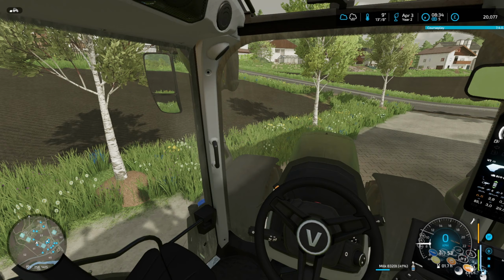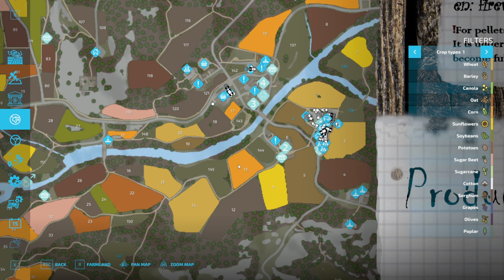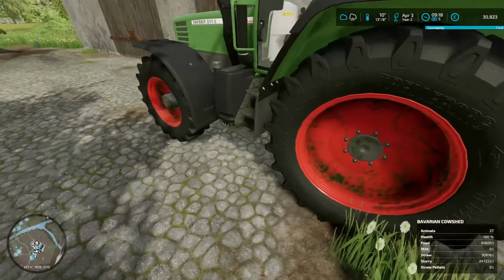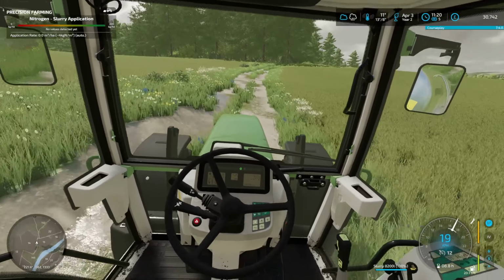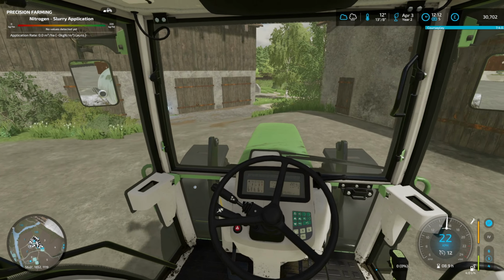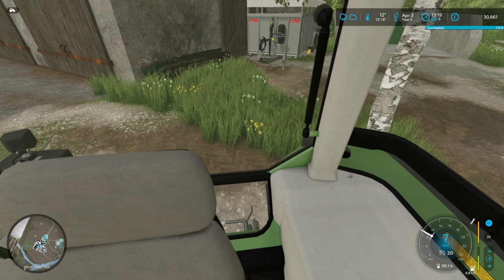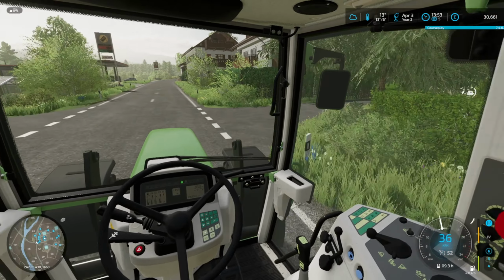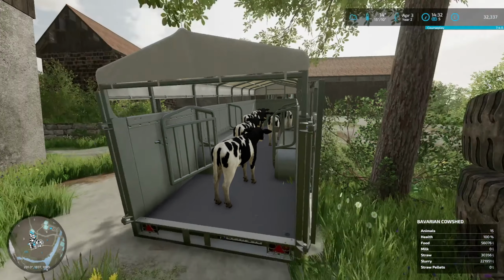Selling Calves | Fichthal MaizePlus Experiment Ep29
I guess I don't have enough grassland. Touche.

Special thanks to all the modders!

Mod List:
Fichthal V2 -  Lucas G
MaizePlus -  The-Alien-Paul and Modelleicher
MaizePlus Animal Food Additions -  The-Alien-Paul and Modelleicher
Fendt 700/800 Vario TMS - MoosAgrar,LexikDesign
Deutz D 06 Series (Remake) - blauea
Deutz AgroStar 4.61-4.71 Series - DB Modding
Deutz-Fahr AgroStar 6.61 - Meyer Modding, Kalle Modding, PeterAH, Puma
CSZ pack - DD ModPassion
Merlo P41.7 Turbofarmer - ARM-Team
Paus TSL 8.7 - Creative Mesh
NOVACAT X8 ED - Lucas_PlayzTV